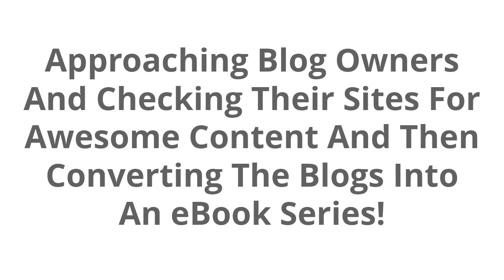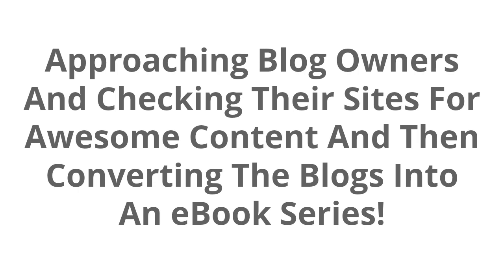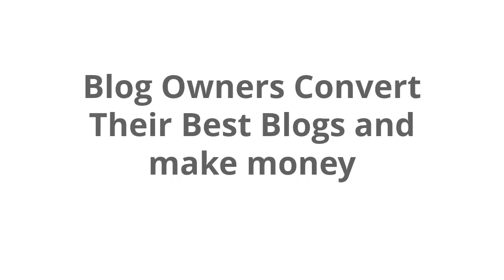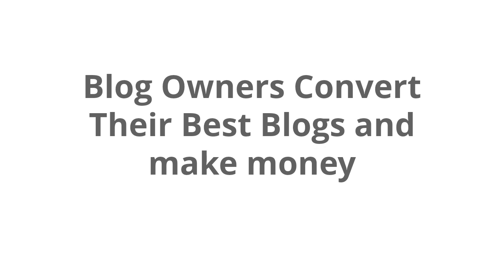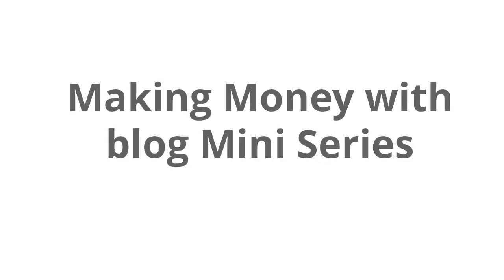HOW i GOT STARTED